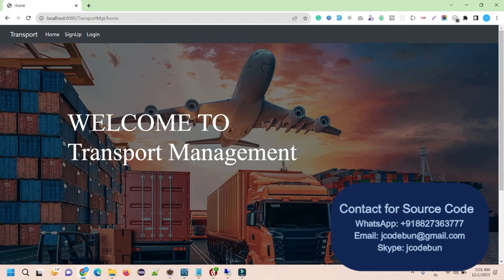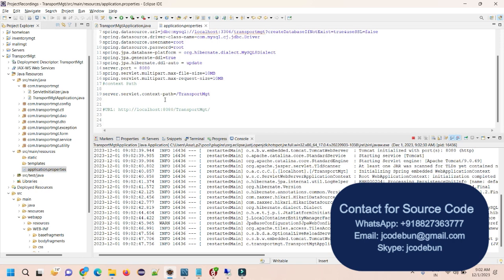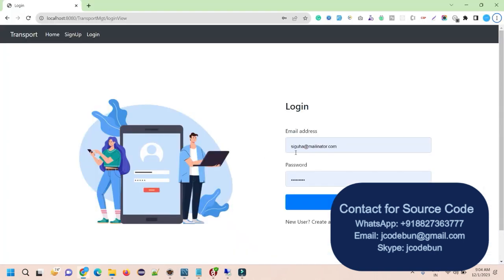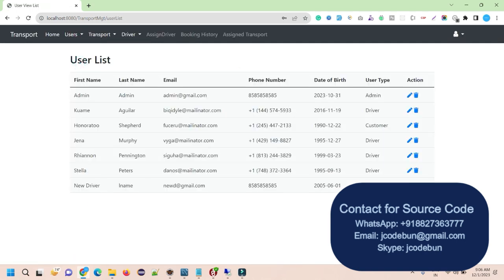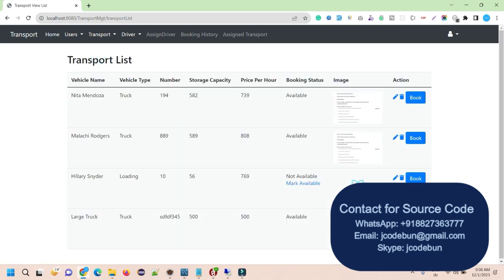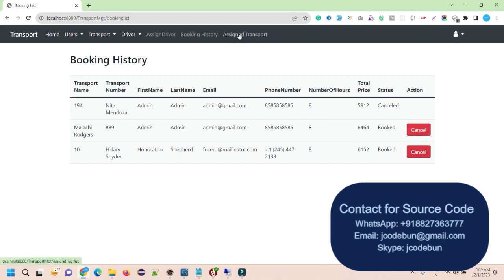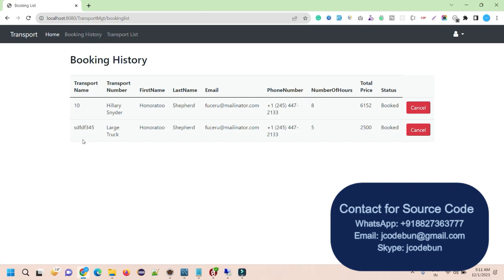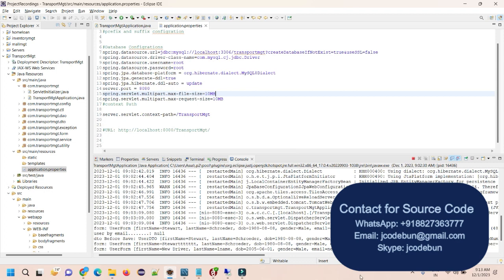Transport Management project in Spring Boot, JPA, and Hibernate with MySQL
Online Transport Booking/Management Project in Spring Boot, hibernate, MYSQL, Tomcat, Maven, Eclipse with source code.